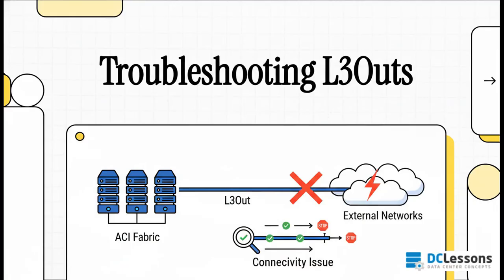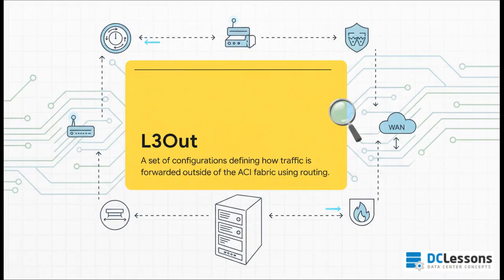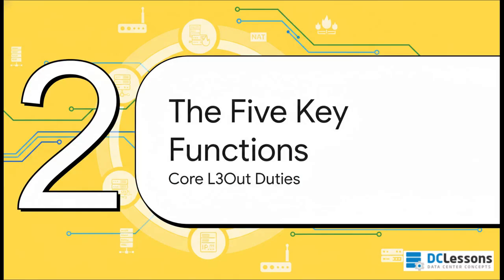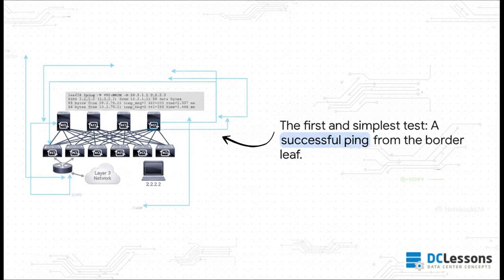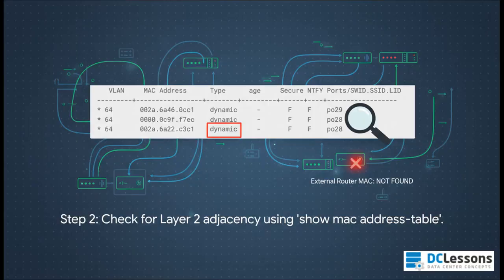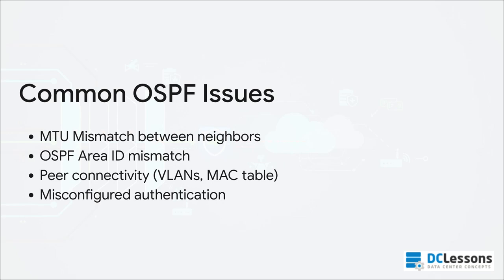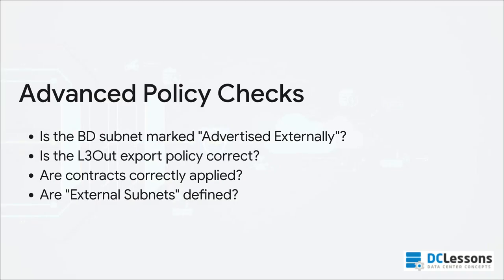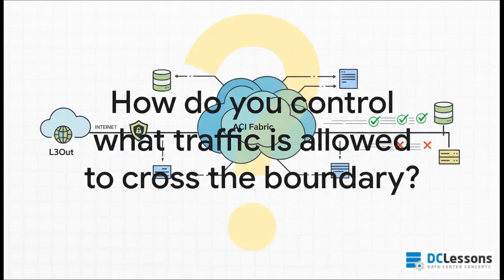M6 1 Tshoot L3out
An L3Out represents a set of configurations that define how traffic is forwarded outside of the ACI fabric using routing. It is used to discover the addresses of other nodes, select routes, select quality of service, and forward the traffic that is entering, exiting, and transiting the fabric. Typically, the ACI fabric is connected to network devices that have other subnets behind it, so it is important for you to know how to troubleshoot issues related to L3Outs.